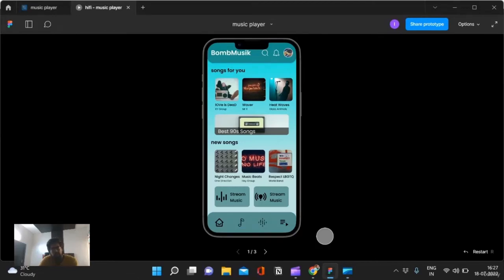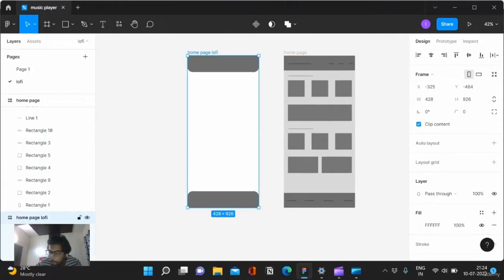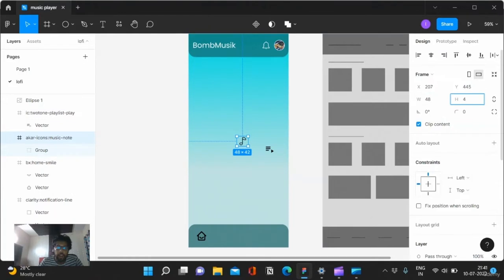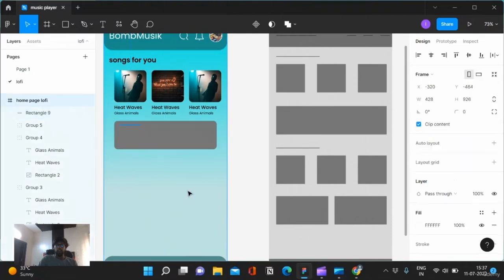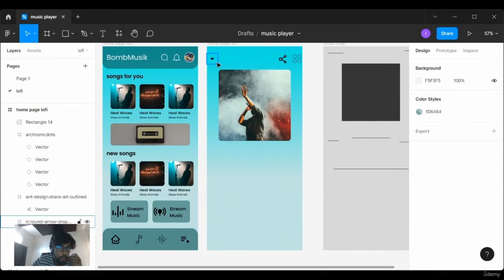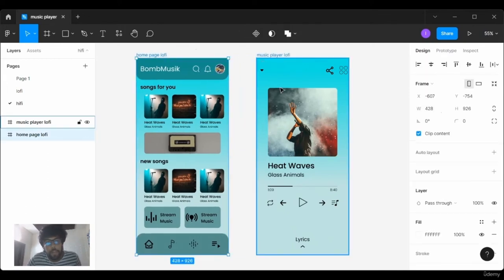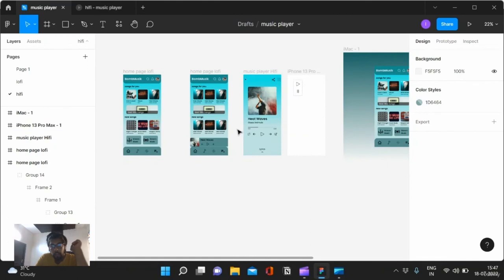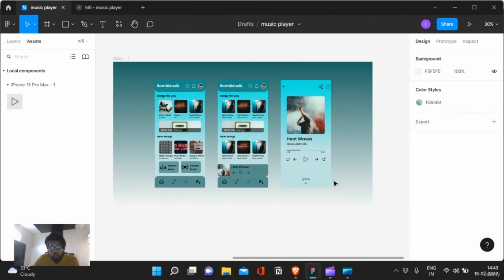How to Create a Music App with Figma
In this tutorial, you'll learn how to create a music app with Figma. Design music player application for your portfolio with Figma
UI / UX Design Tutorial – Wireframe, Mockup & Design in Figma
Using Figma Variants to Design a Scalable Mobile App

Figma is a vector graphics editor and prototyping tool which is primarily web-based, with additional offline features enabled by desktop applications for macOS and Windows. The Figma mobile app for Android and iOS allow viewing and interacting with Figma prototypes in real-time mobile devices. The feature set of Figma focuses on use in user interface and user experience design, with an emphasis on real-time collaboration.

        UX/UI
        Project building
        User Experience
        Figma

        Basics of Figma

Who this course is for:

        Portfolio enhancers